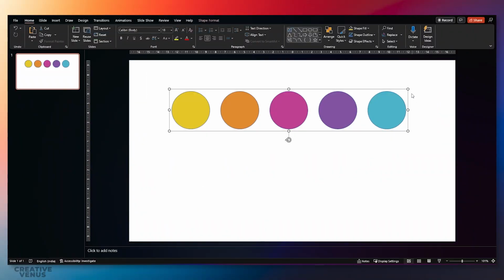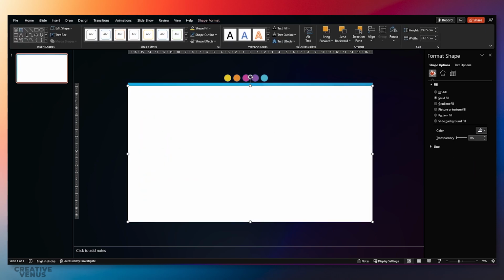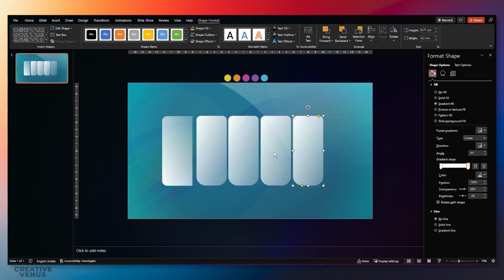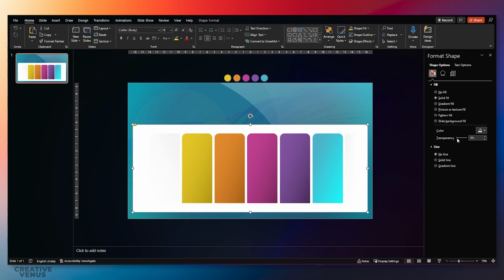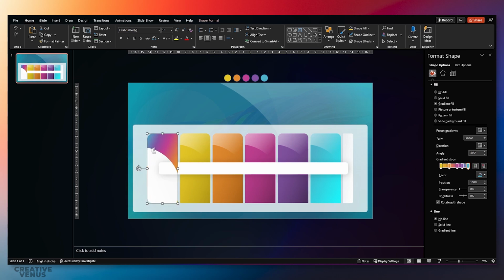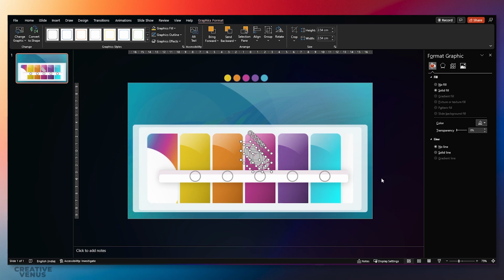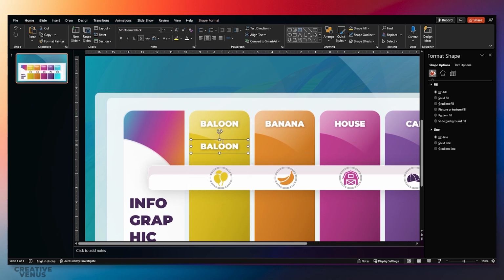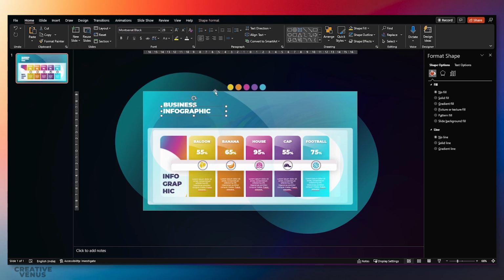Colorful PowerPoint Design | Download Template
ABOUT THIS VIDEO:
In thiis video we will cover how to design a color infographic design. This is basically a 5 points design. This design is created using Microsoft Office365 PowerPoint PPT. Watch this video till the end to learn completely.